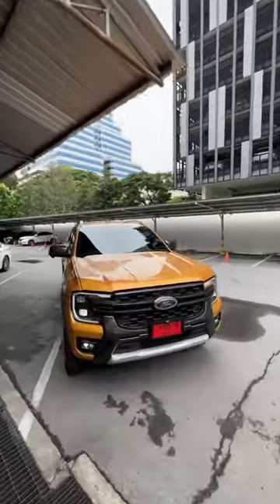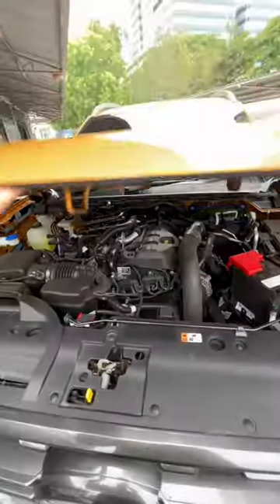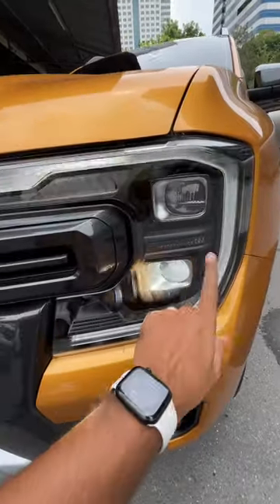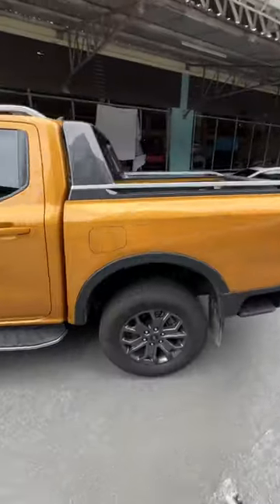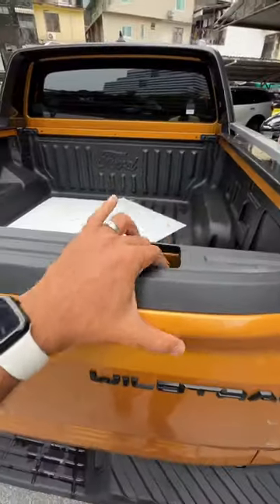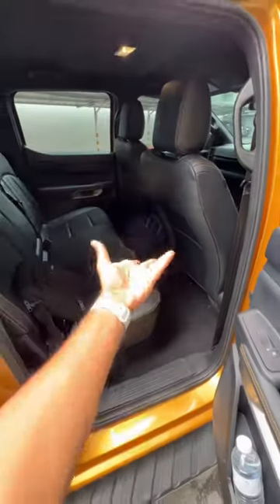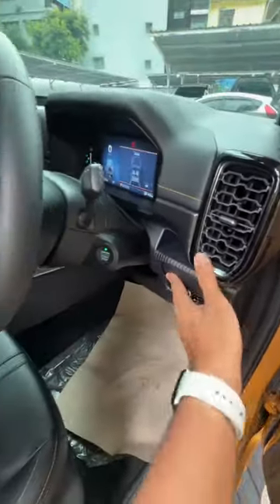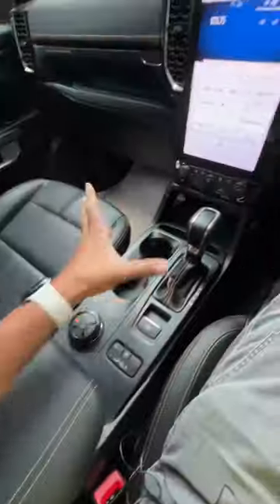The Pick Up Truck We Need!